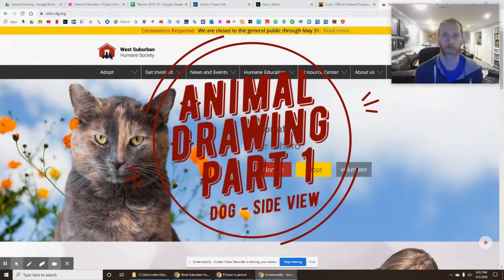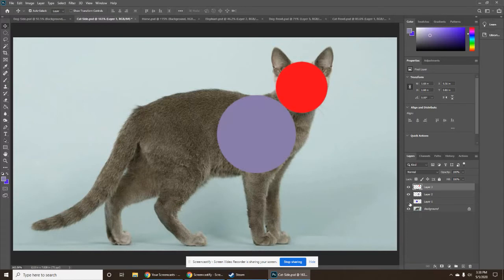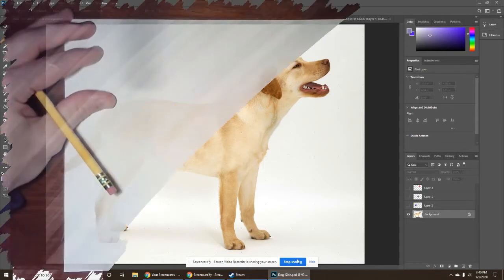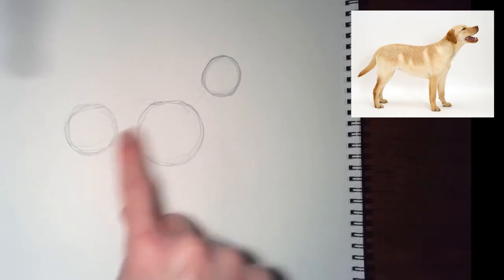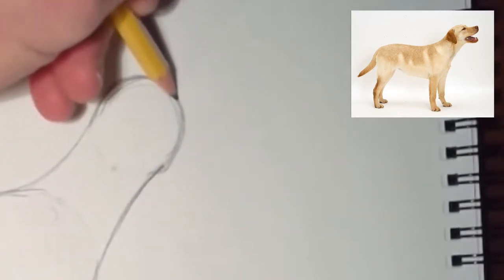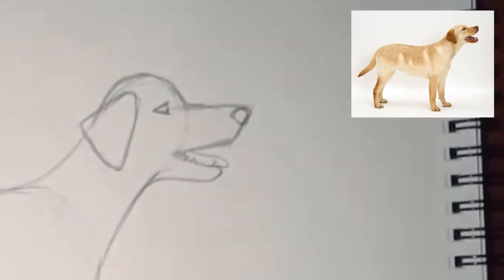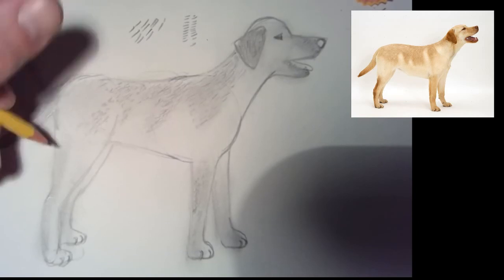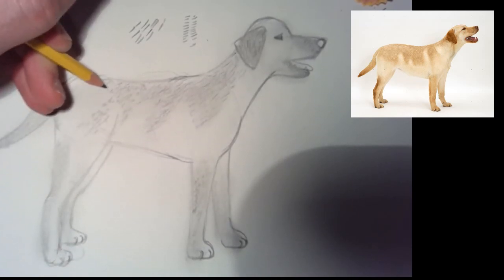Animal Drawing Dog